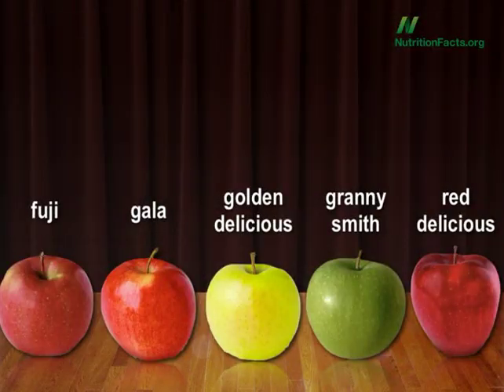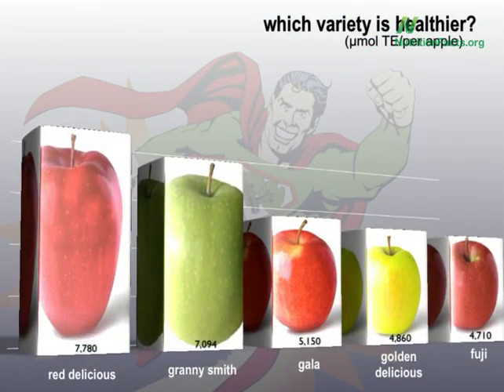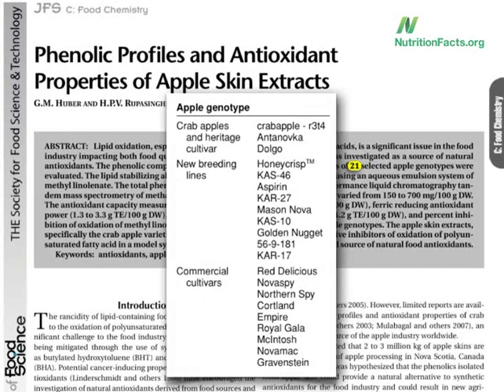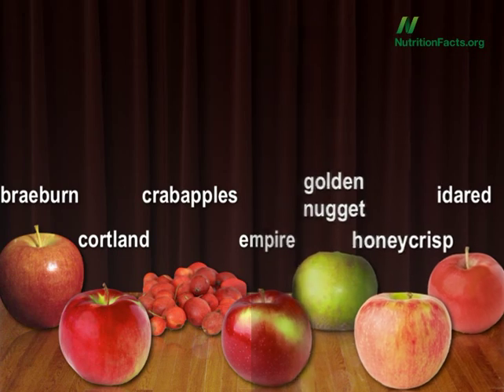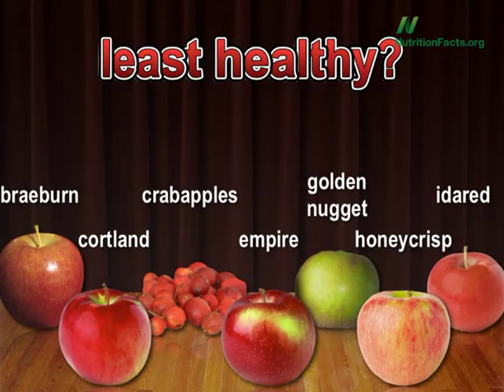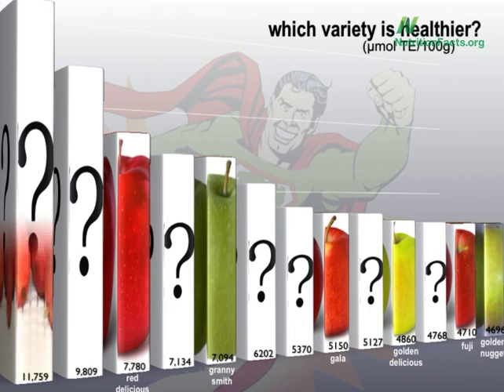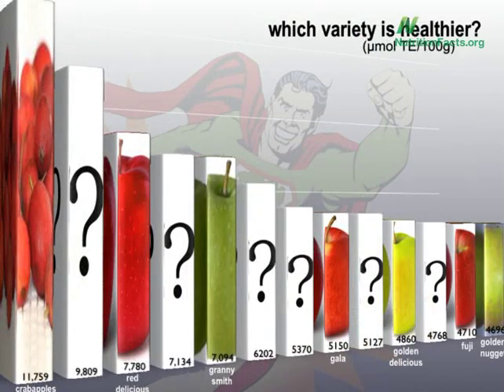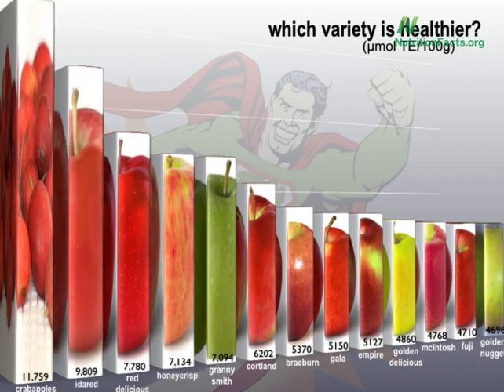The Healthiest Apple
DESCRIPTION: Putting red delicious in its place. Have a question about this video? and I'll try to answer it! And check out the other videos on fruit Also, there are 1,449 other subjects covered in the rest of my videos--please feel free to explore them as well! For some context, please check out my associated blog post The Best Foods: Test Your Nutrition Knowledge